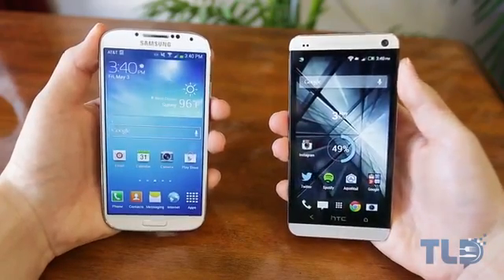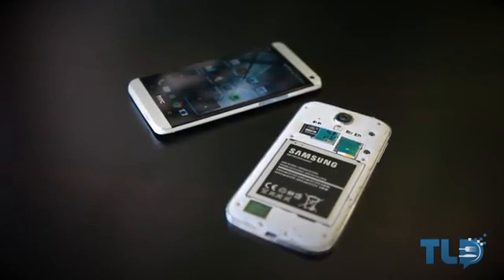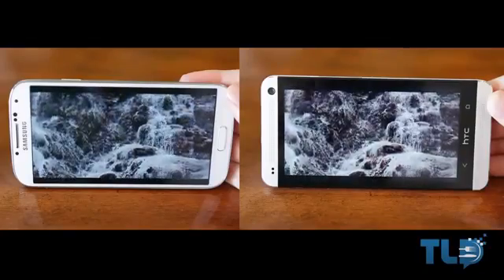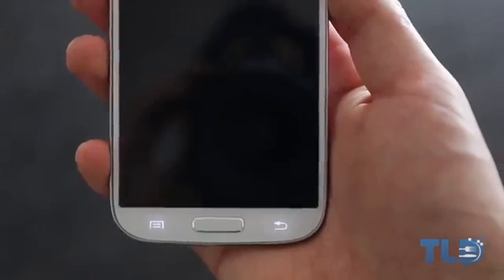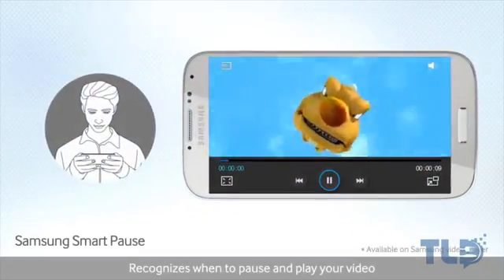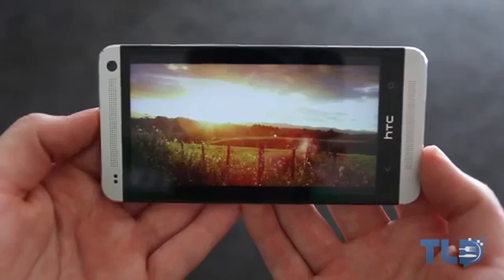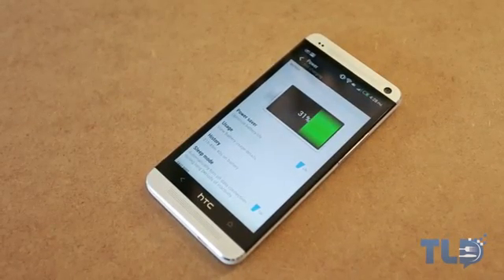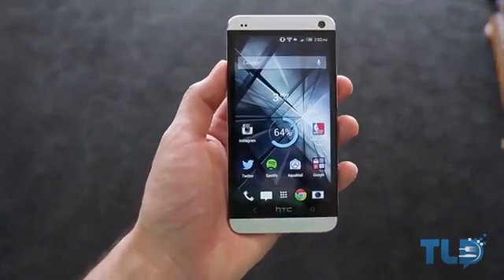HTC ONE VS SAMSUNG GALAXY S4